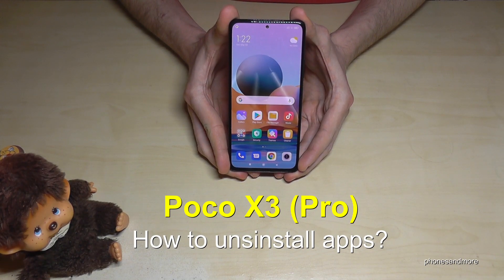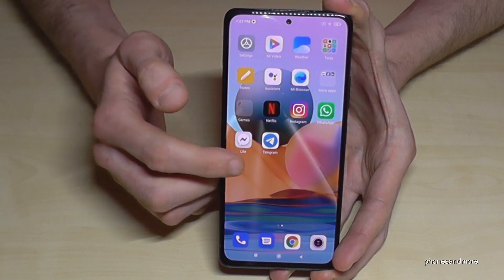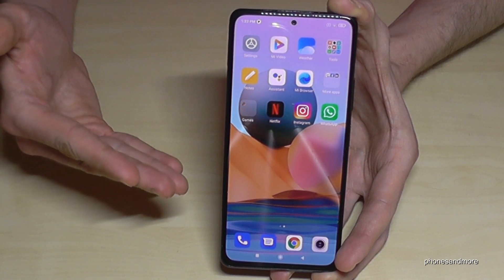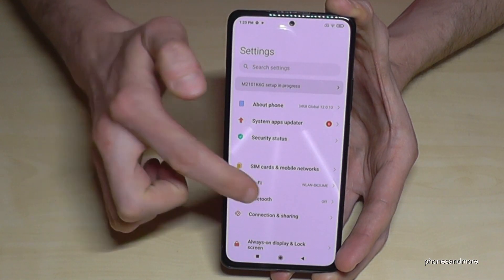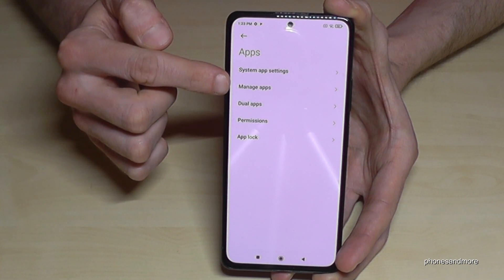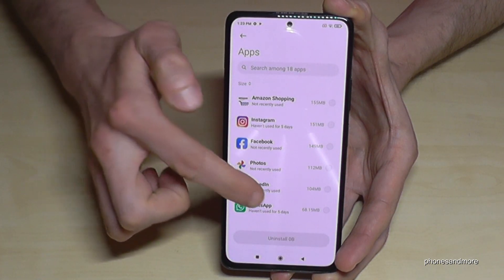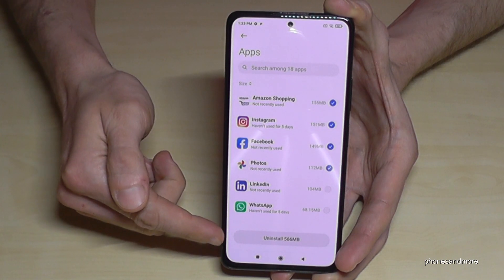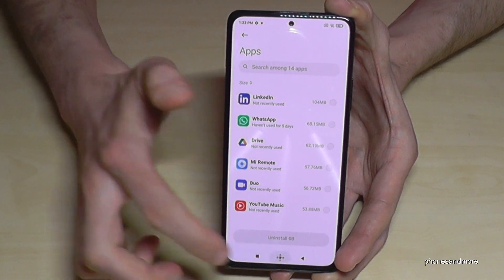Poco X3 (NFC): How to delete/remove/uninstall an app? Tutorial for removing apps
With this video, I will show you, how you can delete an app at the Xiaomi Poco X3, Poco X3 NFC.

I will show you also how you can delete many apps at the same time.